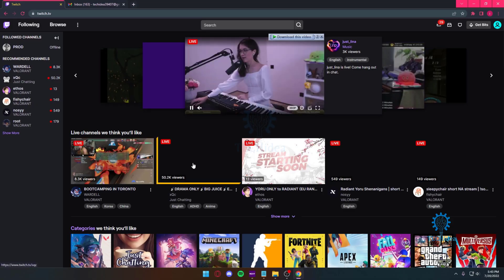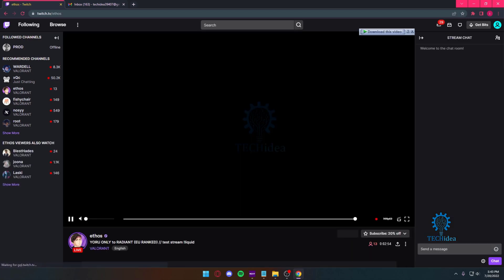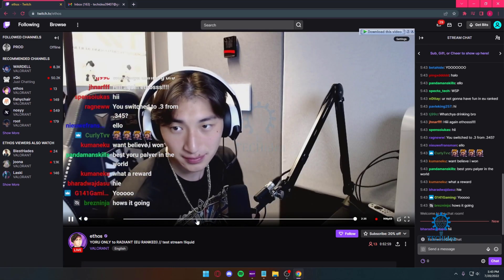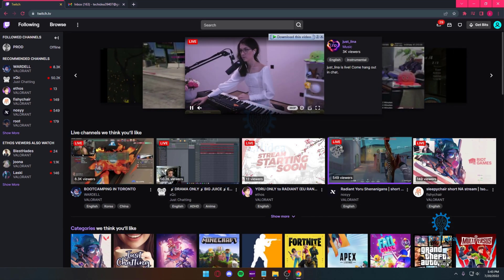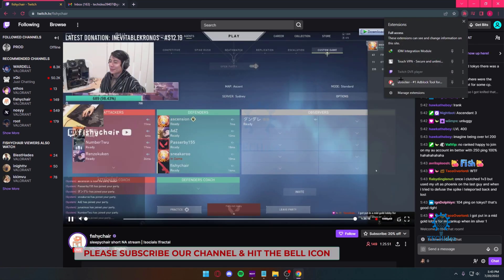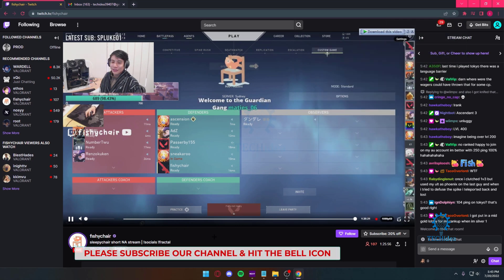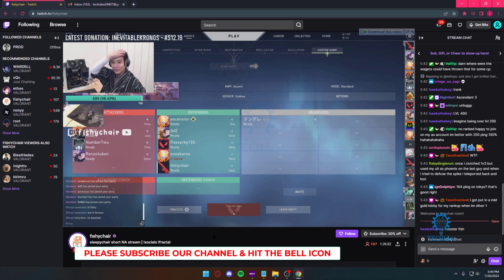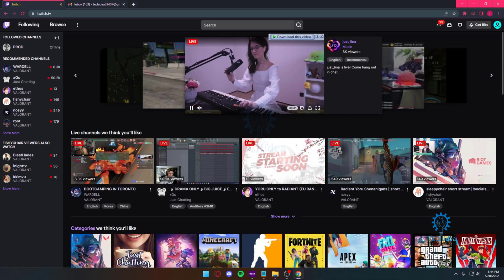How to Block Ads on Twitch 2025 [New Method]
We are aware that Twitch has recently begun circumventing AdBlock and some ads are getting through. Our team is working on researching and resolving this issue as quickly as possible. We will make an announcement as soon as a fix has been released. Thank you for your patience!

▼ Related Keyword ▼
how to block ads on twitch mobile app,
how to block ads on twitch reddit,
how to block ads on twitch 2022,
how to block ads on twitch ublock origin,
how to block twitch ads reddit 2022,
how to block twitch ads on mobile reddit,
block twitch ads chrome,